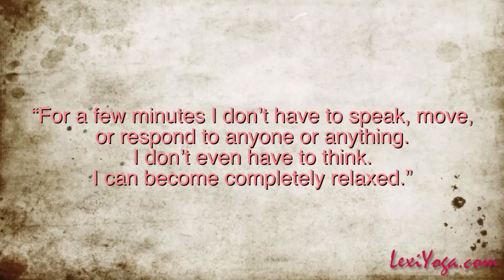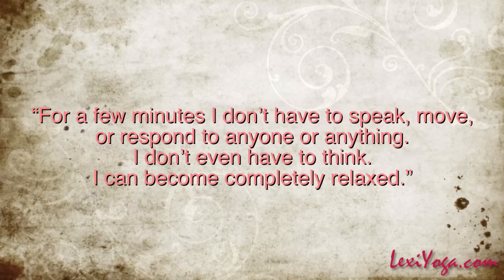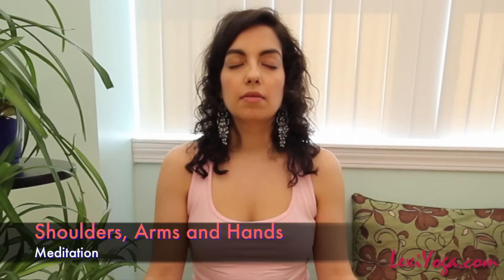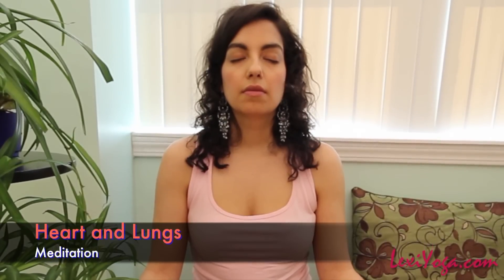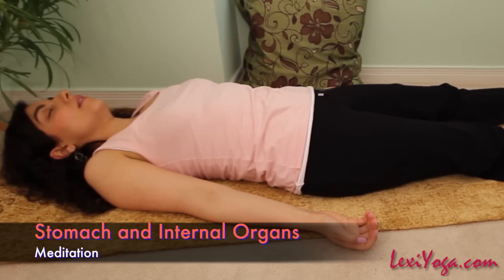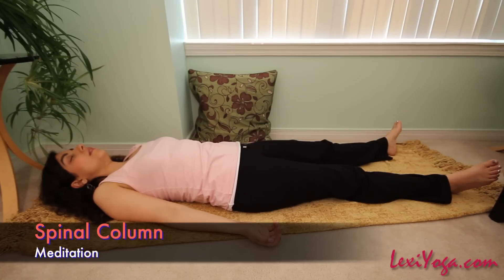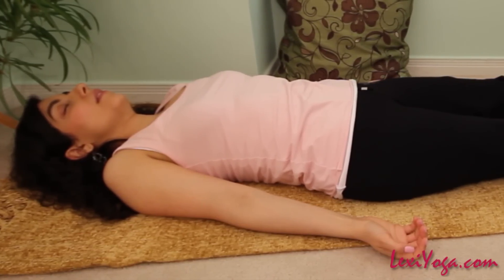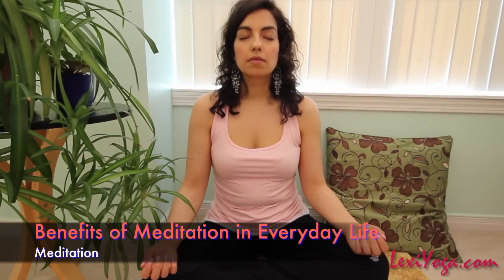Beginners Yoga - Meditation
If you practice meditation every day, even just for a few minutes, you will soon notice that the rest and relaxation that you feel during practice will begin to suffuse your entire life.

These periods of stillness can be as refreshing as an hour's nap, because for a few minutes you are taking a mental vacation from all cares, responsibilities, upsets, concerns, and conversations of your daily life.

In this video, I'm going to talk you through a 6 minute relaxing meditation. You can sit comfortably or lie down, but I must warn you, if you lie down, you might fall asleep.